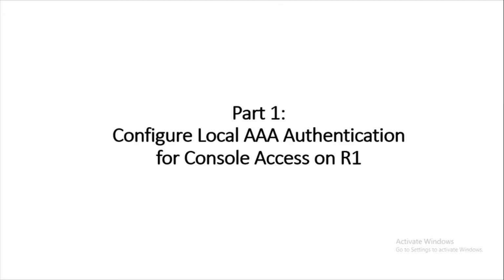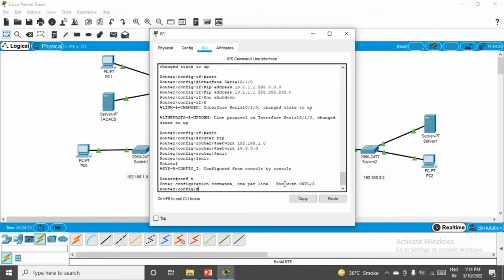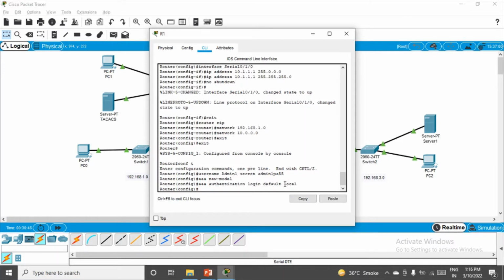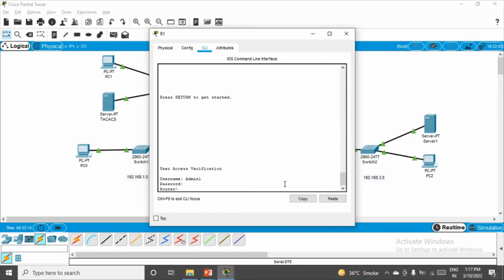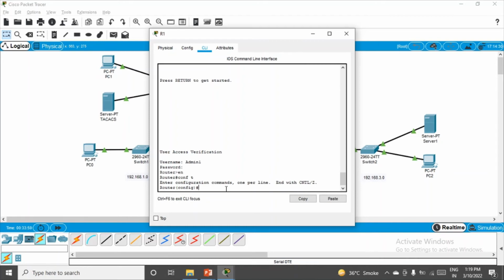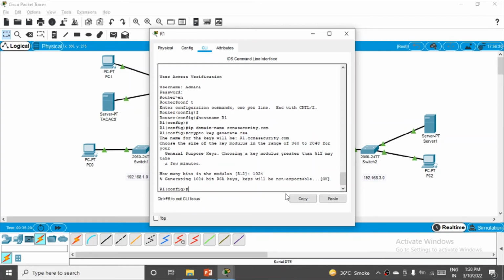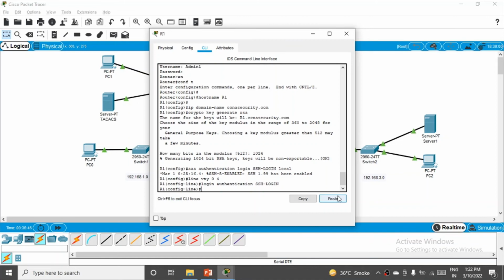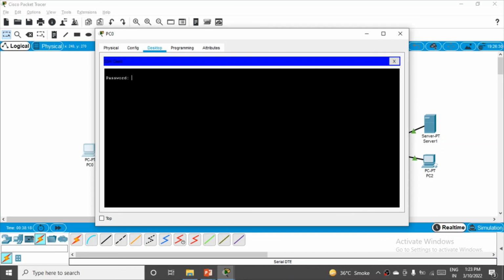Practical 2.2-Configure Local AAA Authentication for Console Access and vty Lines on R1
In this video, I have demonstrated the Configuring Local AAA Authentication for Console Access on R1 and Configuring Local AAA Authentication for vty Lines on R1 part of Practical 2 - Packet Tracer - Configure AAA Authentication on Cisco Routers